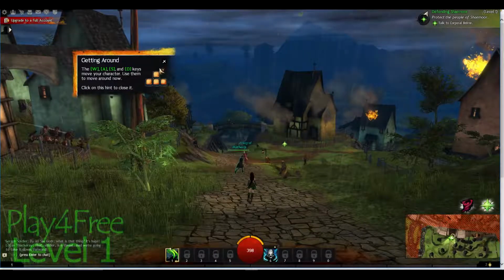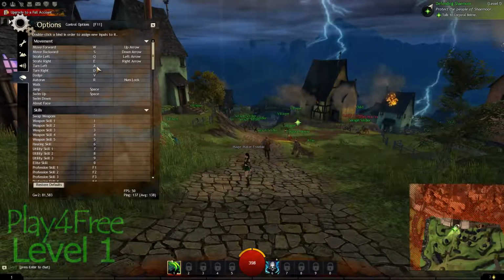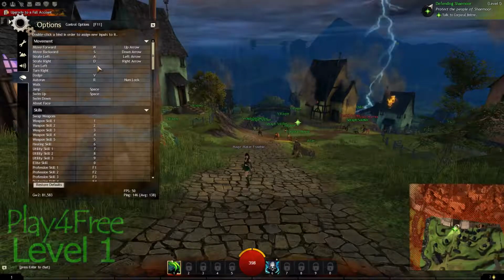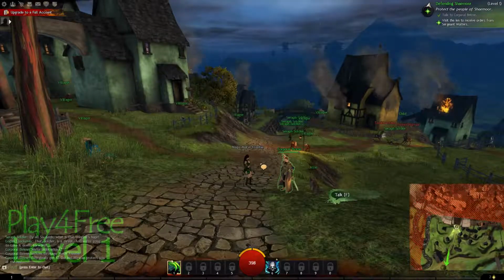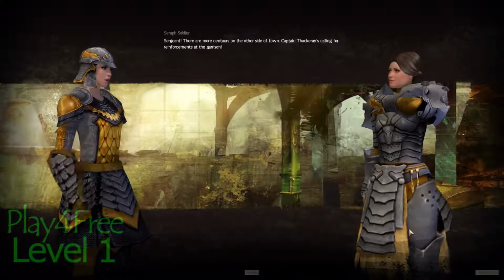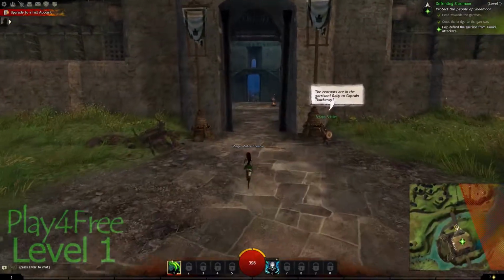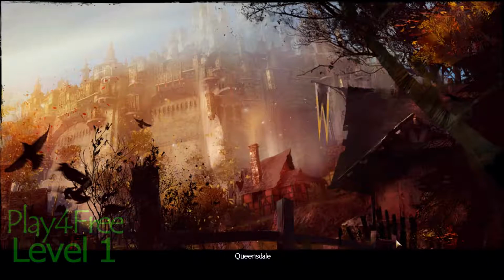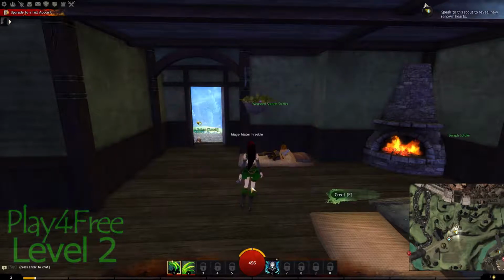GW2 ✵ Play Guild Wars 2 for Free ✮ Part 2 ✮ The Tutorial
This is part 2 of my Free to play series following a character from creation to level 80 playing Guild Wars 2 as a strictly free to play character

 In this video I will cover a few basic game settings and go through the tutorial.

I have left it un-edited and with cut scenes to show how quickly you can get out of the tutorial and into playing the game.